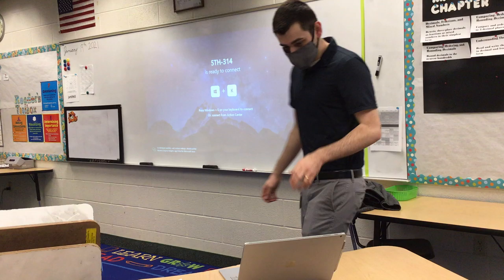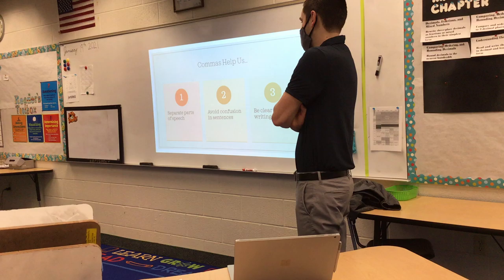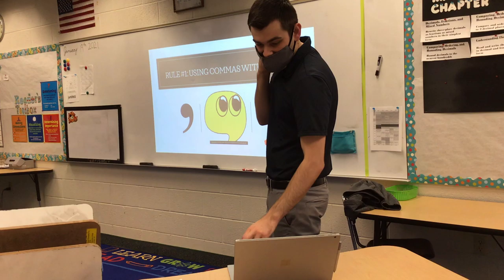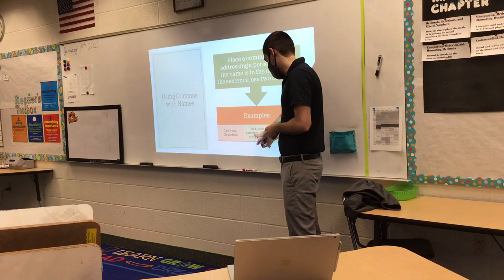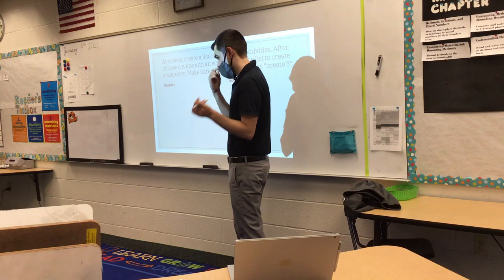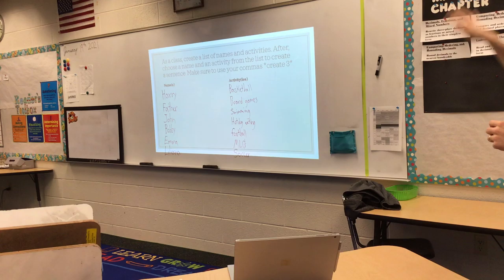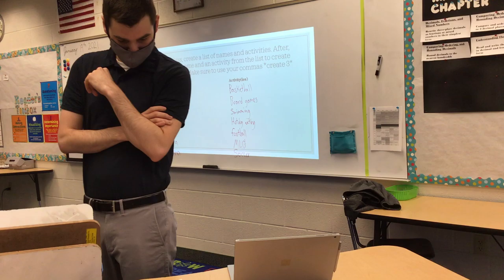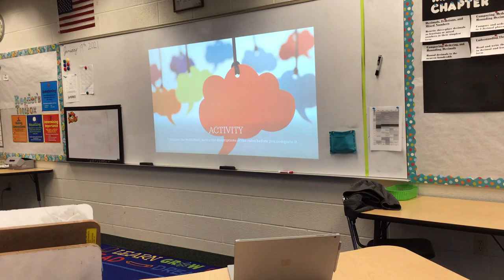Reading Mini Lesson Using Commas Day 1